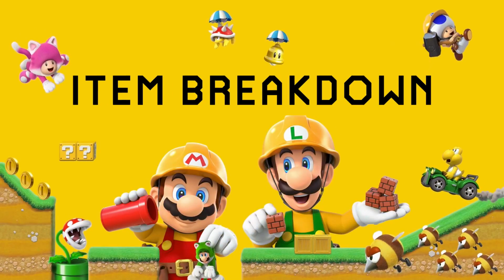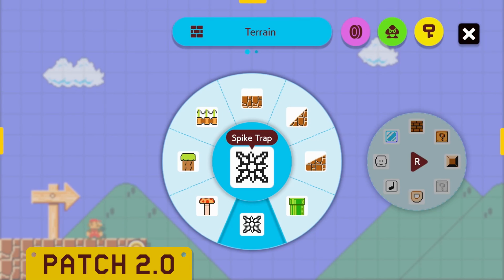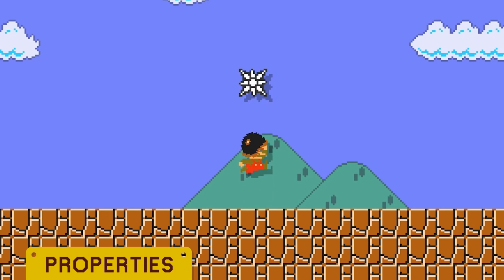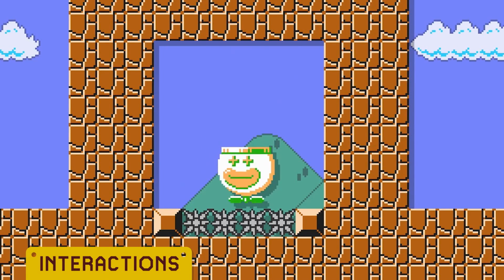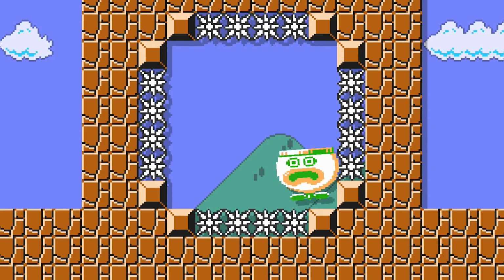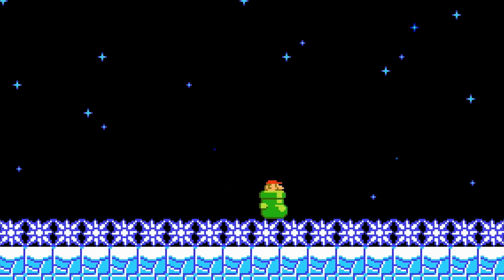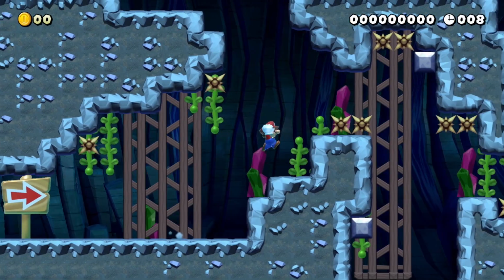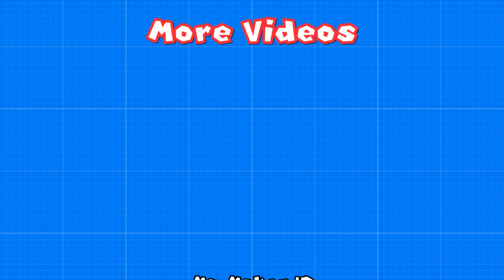How to use Spike Traps in Mario Maker 2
How to use the Spike Trap in Super Mario Maker 2. Item Breakdown is a series where I take every single item in the Mario Maker 2 Editor, analyse its properties, and give ideas on how to use it in your levels.

Consider becoming a YouTube Member or Patron to support the creation of this weekly series, as well as other videos on this channel!

Learn how to use the Spike Trap in Super Mario Maker 2! Hard levels, puzzle levels, troll levels and more!

Also make sure to check out my level design guides to learn how to make better Super Mario Maker 2 levels!

Other Music by Nintendo